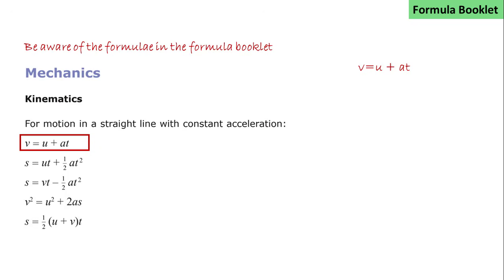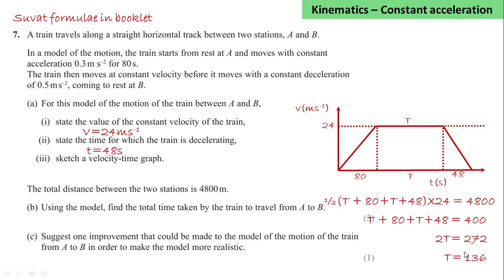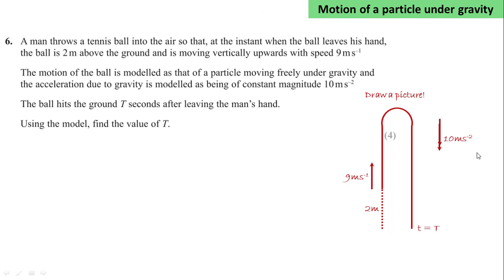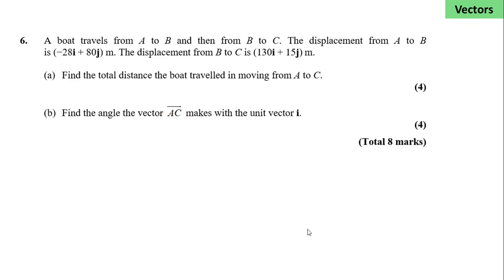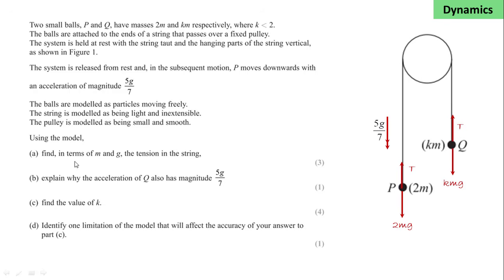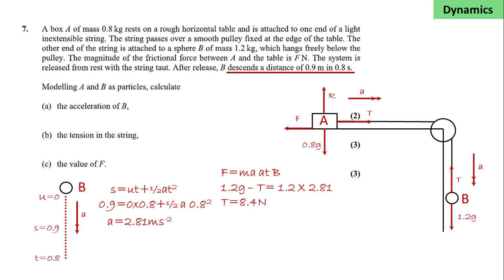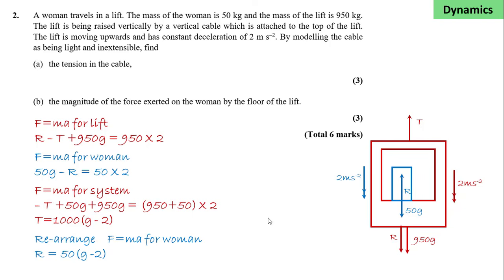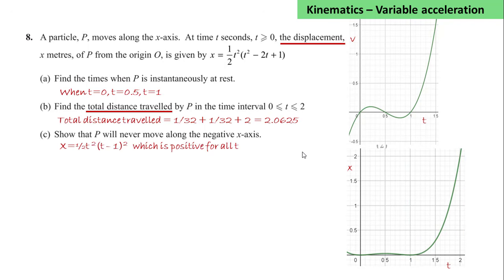AS Mechanics in 30 minutes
AS Mechanics revision video. Quick last minute revision in less than 30 minutes. Covers suvat, motion under gravity, connected particles with pulley and with inclined plane, vectors, variable acceleration.